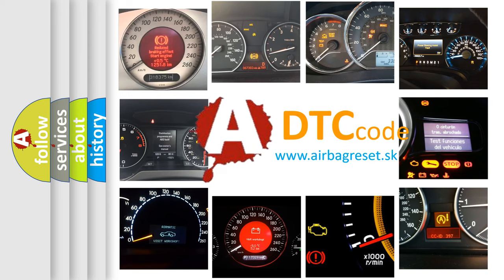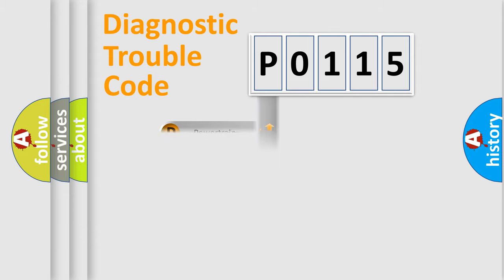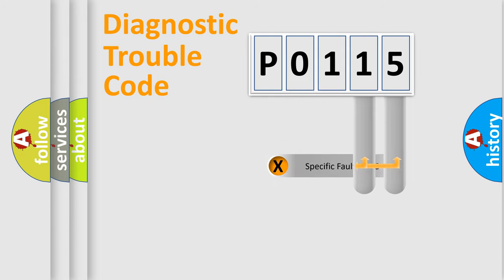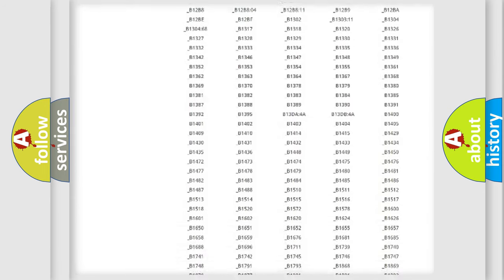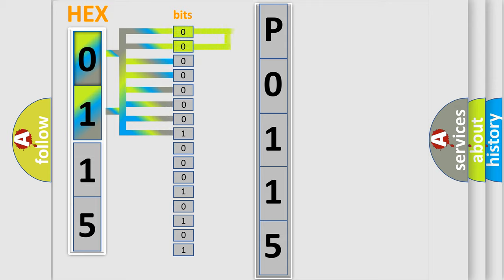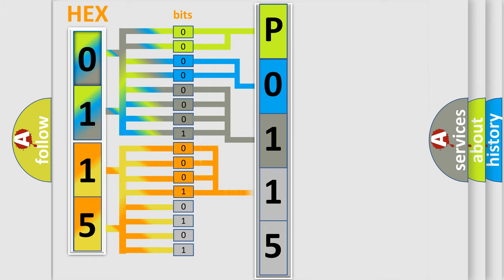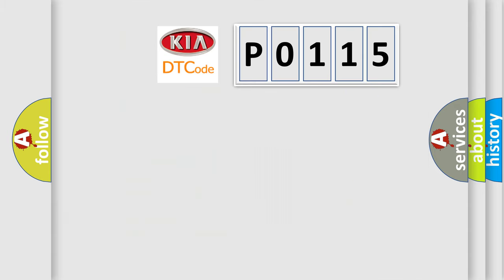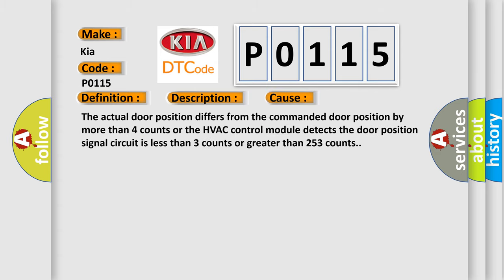DTC KIA P0115 Short Explanation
Contents:
0:21 Basic DTC analysis according to OBD2 protocol standard.
1:48 Insight into programming
2:58 A diagnostically understandable description of the Diagnostic Trouble Code
3:05 Basic error definition

Make:
Kia
Code:
P0115
Definition:
Air Flow Control 6 Feedback Circuit
Description:
The ignition is ON.The HVAC module is ON.